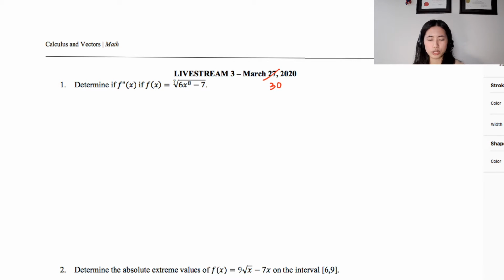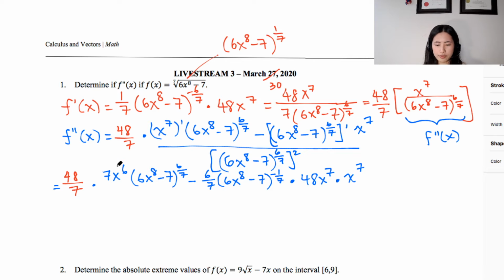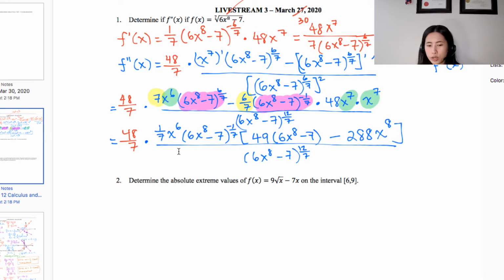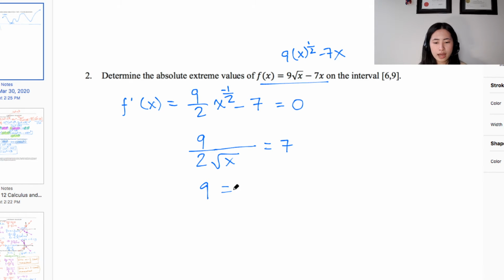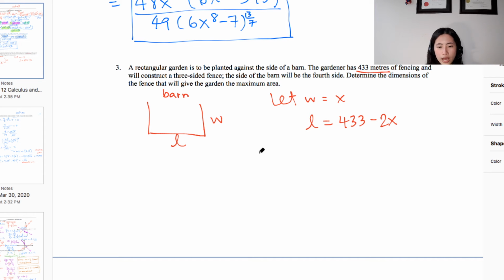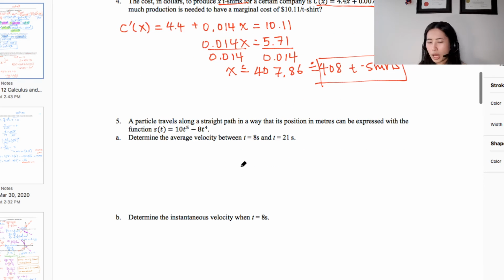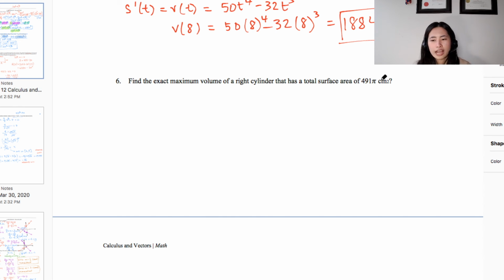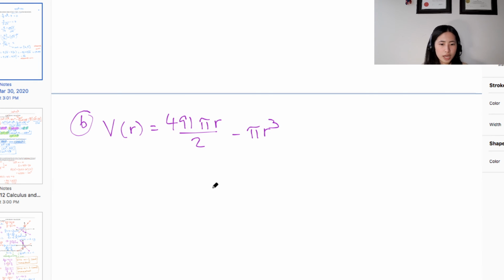Q&A with Janine - Popular Math Questions